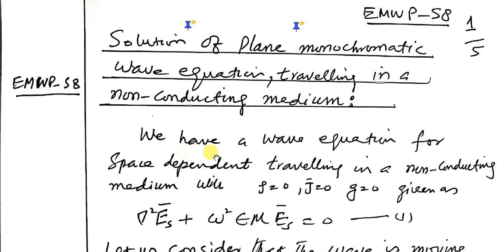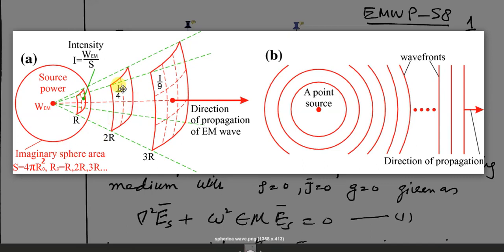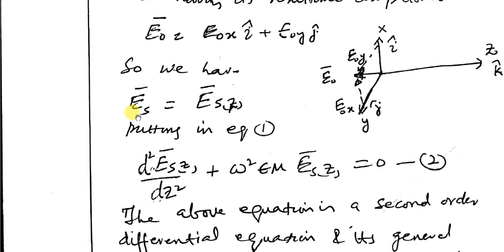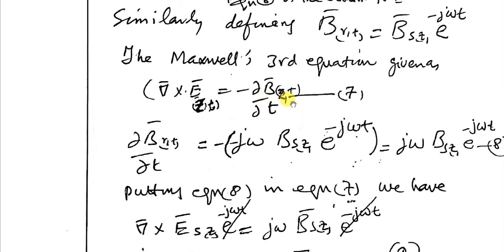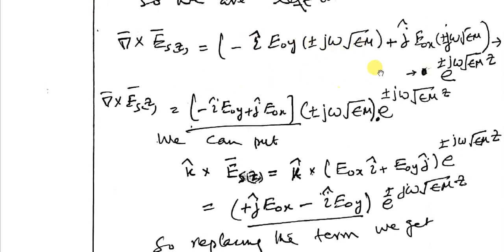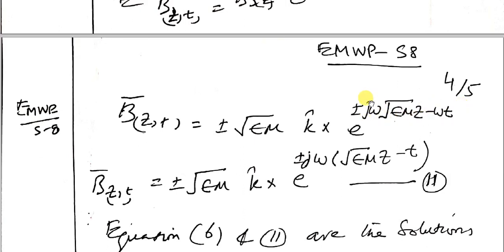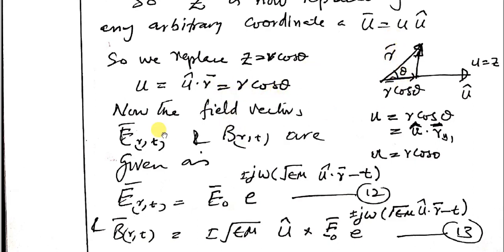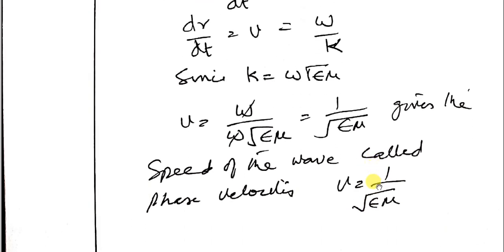EMWP-S8- EM-Wave propagation in a non-conduction medium.